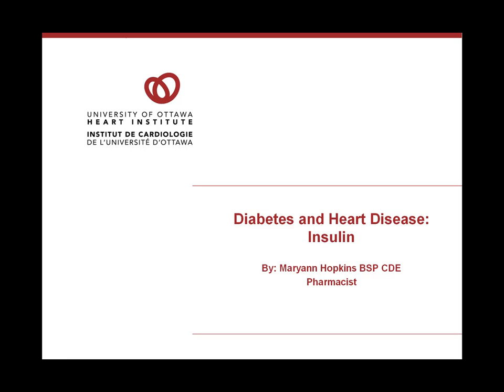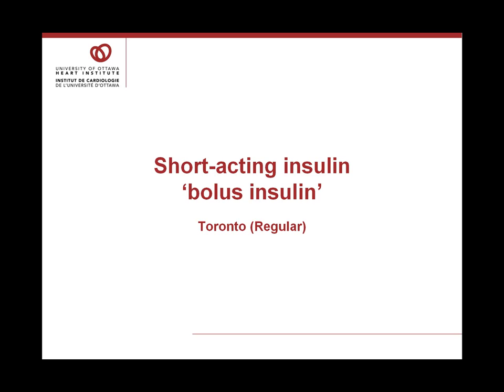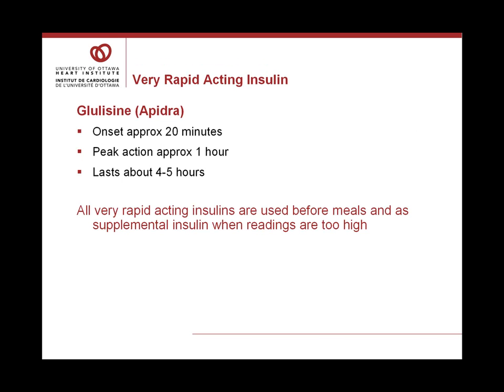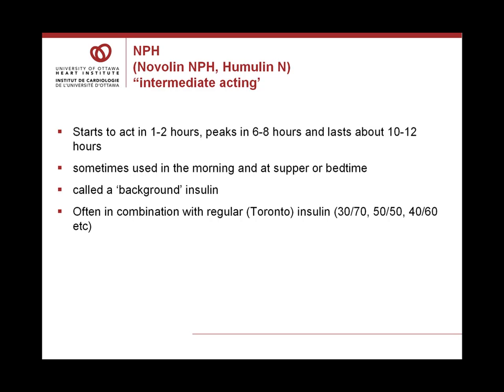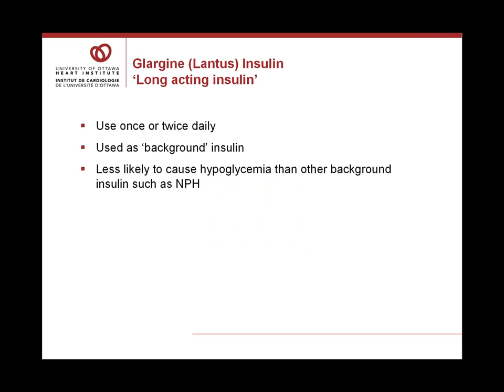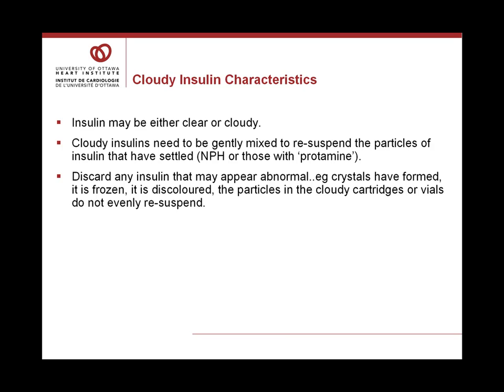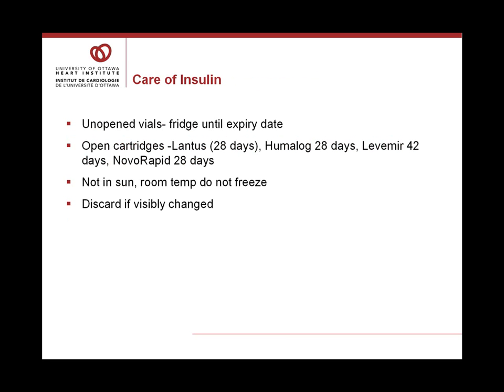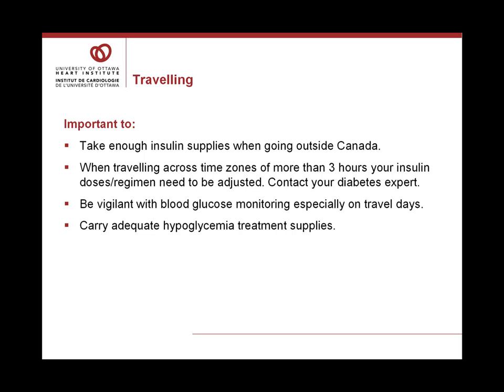Diabetes & Heart Disease: Insulin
Maryann Hopkins,  a pharmacist with the diabetes program discusses insulin in the diabetes & heart disease series. Topics discussed include an introduction to insulin,  insulin therapy available in Canada, insulin storage, sharps disposal and considerations when traveling with insulin.